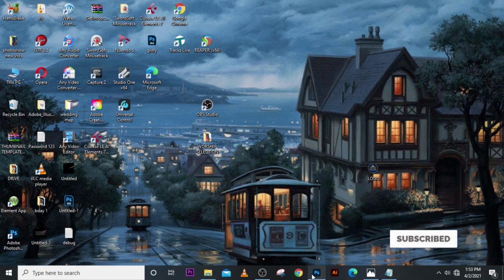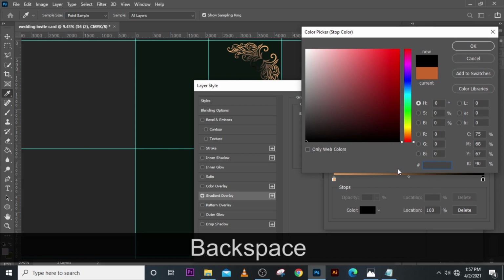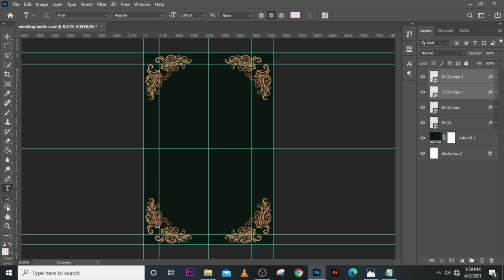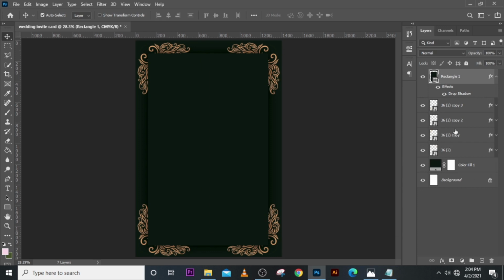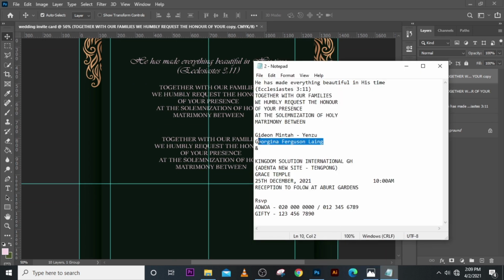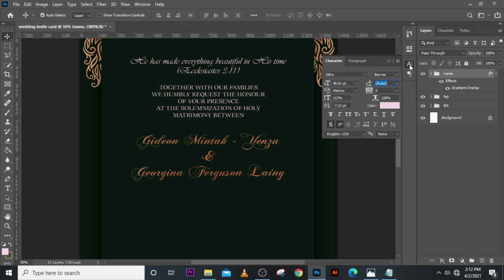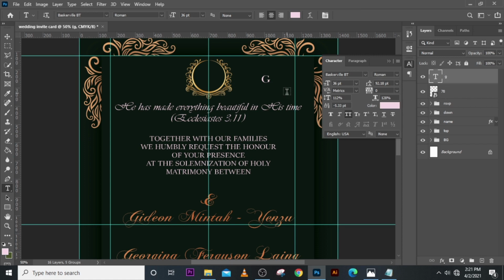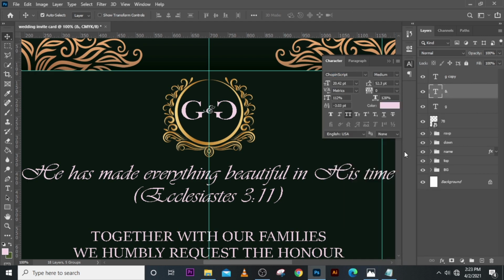Design This WEDDING INVITATION in Photoshop cc | You can design this Wedding Flyers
00:00 Intro
00:18 Starts
18:30 Ends

This Wedding Invitation Card was created in Photoshop cc. This is a template you can download and use.  I try as much as possible to make my tutorials very short..

1. Best Tool to Grow your Channel (TUBE BUDDY)